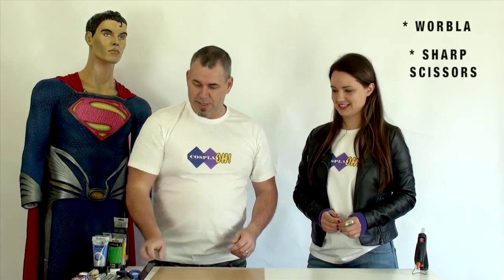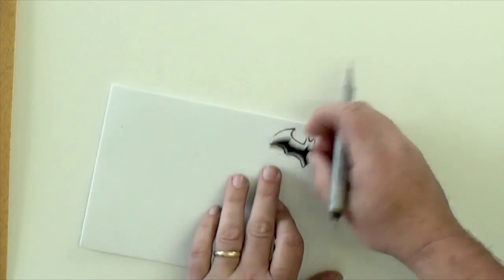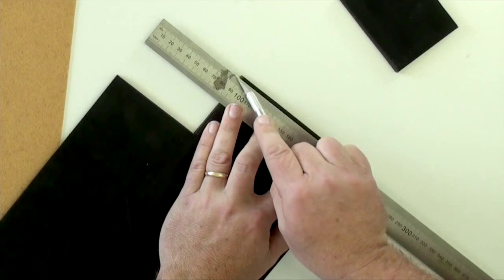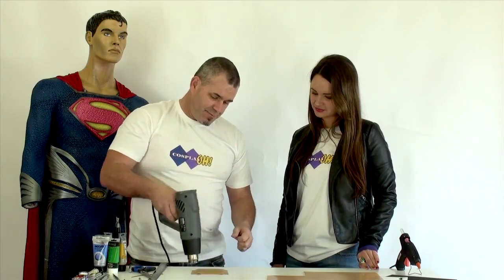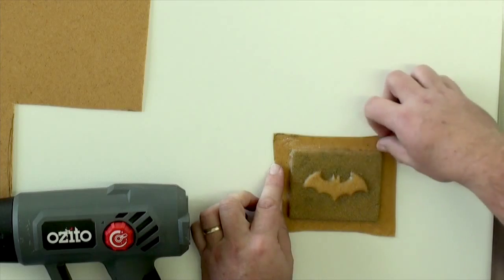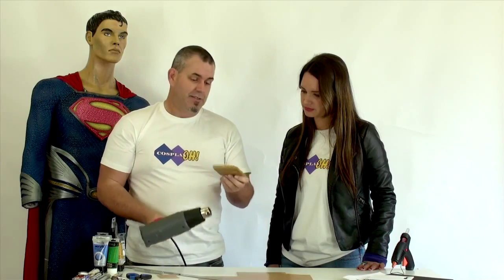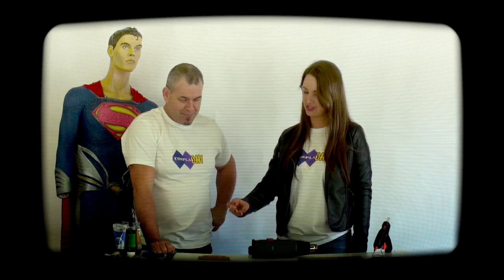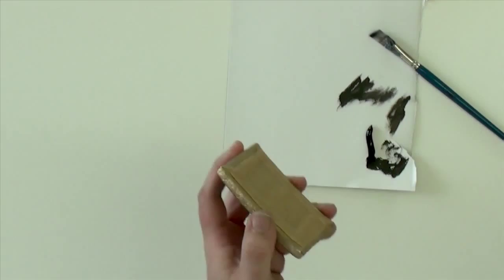Batman Belt Buckle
Justin Acharacter with Rae Johnston on the very first CosplayOH! tutorial, showing how to make a Batman inspired belt buckle using craft form and worbla.